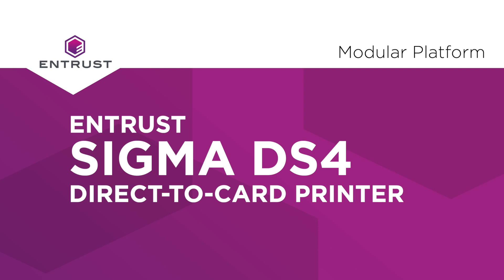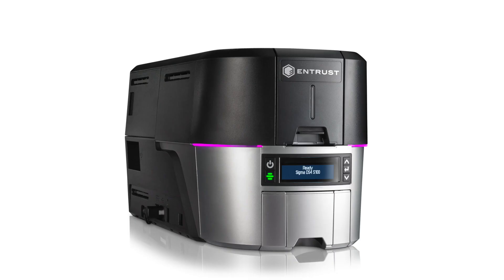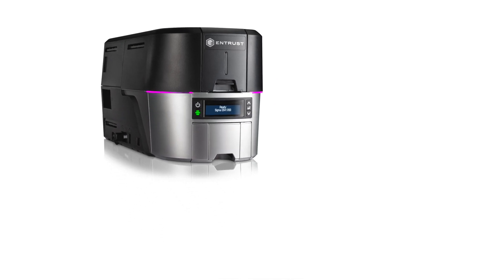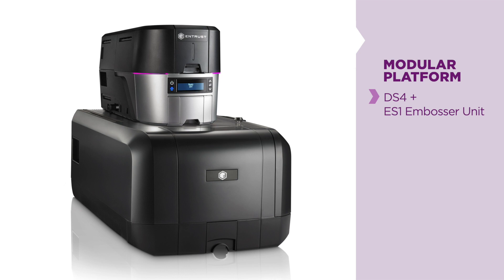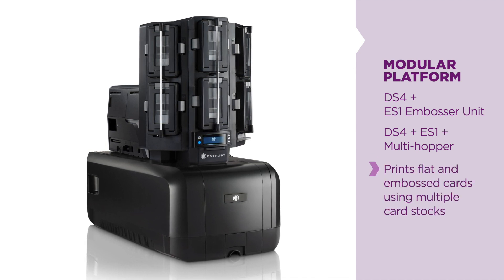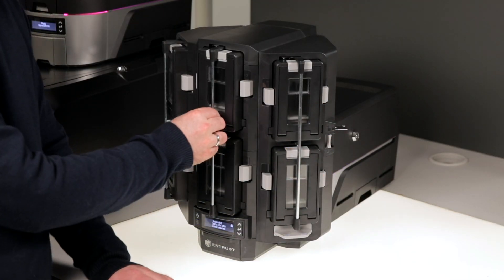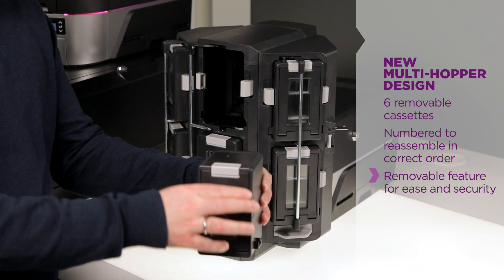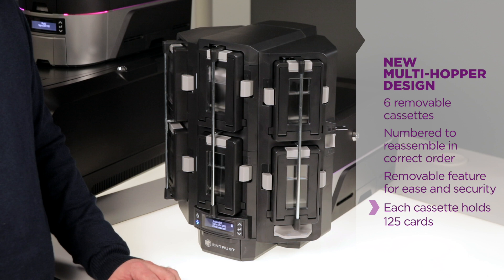Sigma DS4: Modular Platform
The Sigma DS4 Financial Instant Issuance System instantly issues secure, flat financial cards to banks, credit unions, and retailers. The DS4 works securely with both on-prem and cloud solutions and features a future-proof modular design. The DS4 offers:

- Full color or monochrome direct-to-card printing
- Magnetic stripe encoding
- Contact or contactless smart card encoding